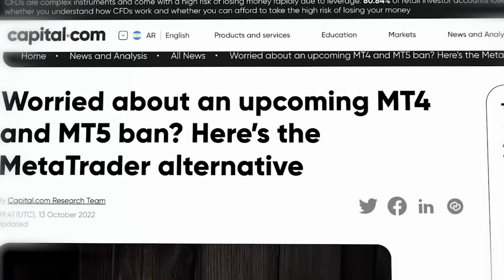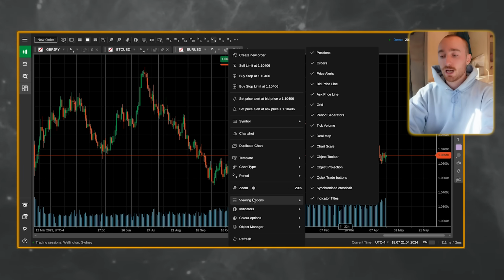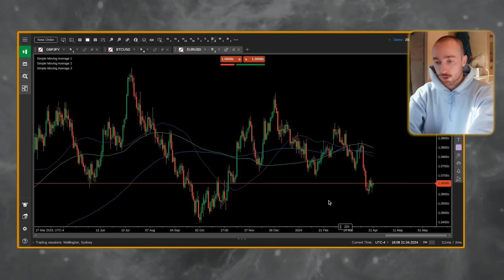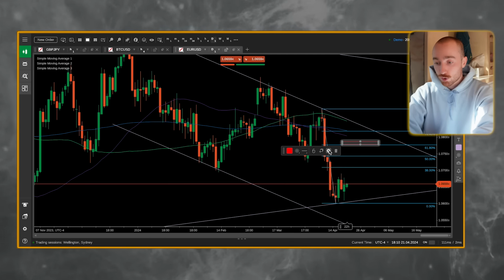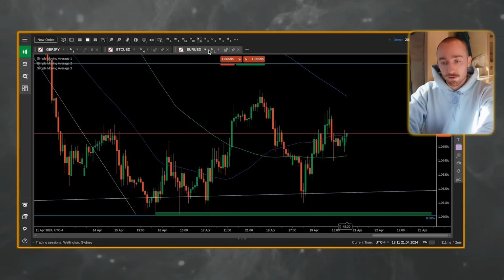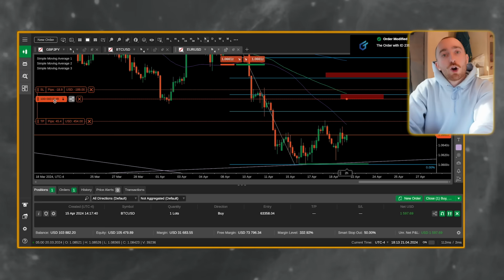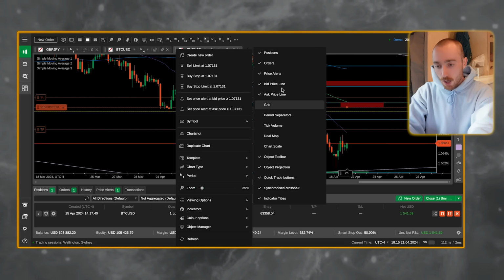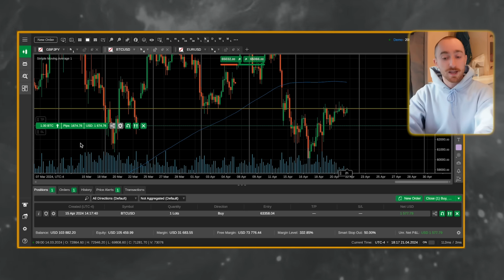The Ultimate Guide To CTrader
We're the leader in prop firm reliability. Become a Lark Trader today

Join our FREE Skool Community and get access to $4,650 of courses